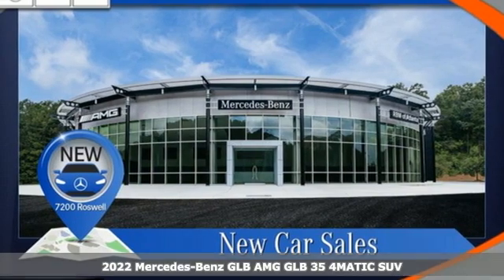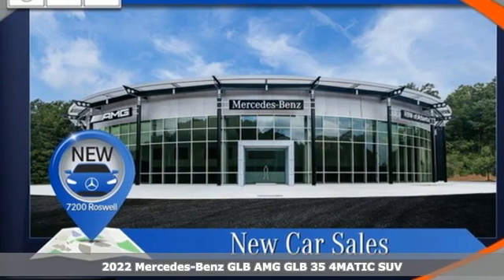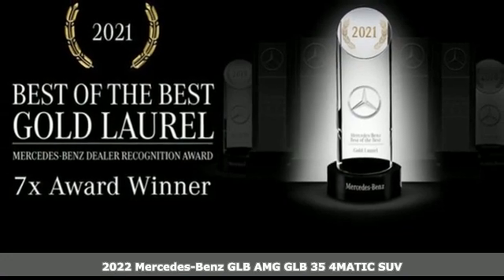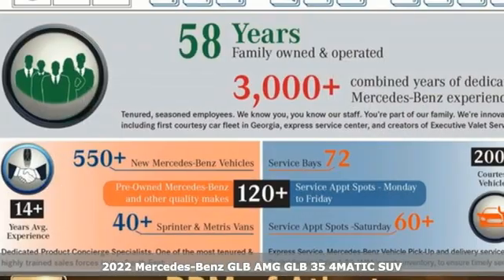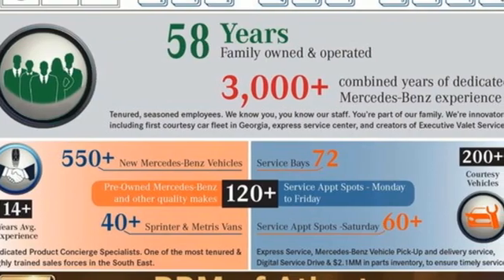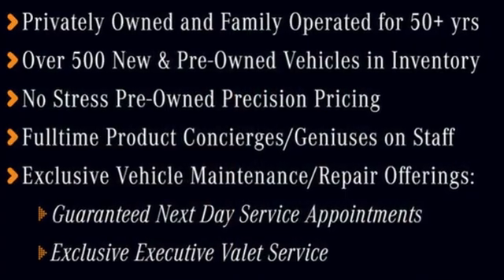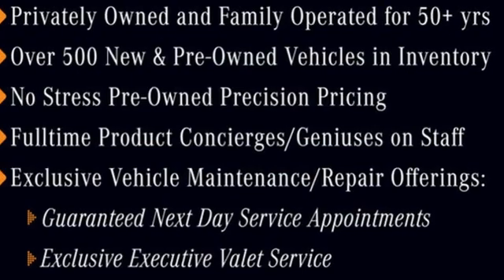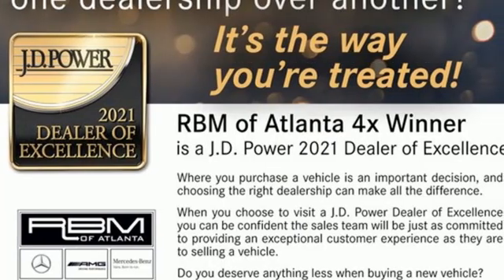New 2022 Mercedes-Benz GLB Atlanta GA Sandy Springs, GA G3495 - SOLD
Year: 2022
Make: Mercedes-Benz
Model: GLB
Trim: AMG GLB 35 4MATIC SUV
Engine: 4 2.0 L
Transmission: Automatic
Color: Cosmos Black Metallic
Interior: Neva Grey/Black
Stock #: G3495
VIN: W1N4M5BBXNW205453
WHEELS: 8J X 19 AMG 10-SPOKE, MATTE BLACK, PANORAMA SUNROOF, NEVA GREY/BLACK, MB-TEX UPHOLSTERY, NATURAL GRAIN BLACK LINDEN WOOD TRIM, HEATED FRONT SEATS, COSMOS BLACK METALLIC, AMG NIGHT PACKAGE -inc: AMG side sill panels w/inserts in high-gloss black, chrome plated tailpipe trim in black, beltline trim strip and window line trim strip in high-gloss black and exterior mirror housing in high-gloss black, Front Splitter & Trim in High-Gloss Black, On the louvres in the outer air intakes, AMG NAPPA LEATHER PERFORMANCE STEERING WHEEL, Window Grid Antenna, Wheels: 19 AMG Twin 5-Spoke. This Mercedes-Benz GLB has a strong Intercooled Turbo Premium Unleaded I-4 2.0 L/121 engine powering this Automatic transmission.* Experience a Fully-Loaded Mercedes-Benz GLB AMG GLB 35 *Turn-By-Turn Navigation Directions, Trunk/Hatch Auto-Latch, Trip Computer, Transmission: 8-Speed AMG SPEEDSHIFT DCT Automatic -inc: shift paddles and DYNAMIC SELECT, Tires: 235/50R19, Tire Specific Low Tire Pressure Warning, Systems Monitor, Strut Front Suspension w/Coil Springs, Sport Nappa Leather/Metal-Look Steering Wheel, Sport Bucket Front Seats, Smartphone Integration, Smart Device Remote Engine Start, Side Impact Beams, Roof Rack Rails Only, Roll-Up Cargo Cover, Remote Releases -Inc: Power Cargo Access, Remote Keyless Entry w/Integrated Key Transmitter, 4 Door Curb/Courtesy, Illuminated Entry and Panic Button, Redundant Digital Speedometer, Rear Cupholder, Rain Detecting Variable Intermittent Wipers.* Stop By Today *You've earned this- stop by RBM of Atlanta located at 7640 Roswell Road, Atlanta, GA 30350 to make this car yours today!

Address:
7640 Roswell Road